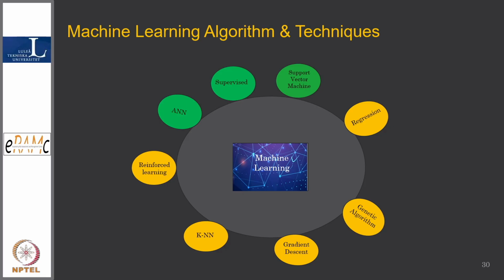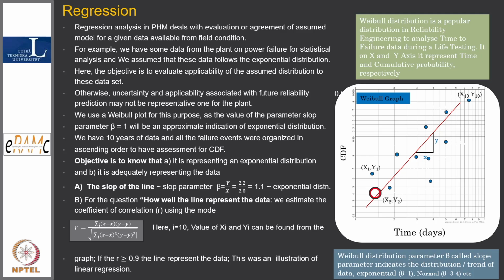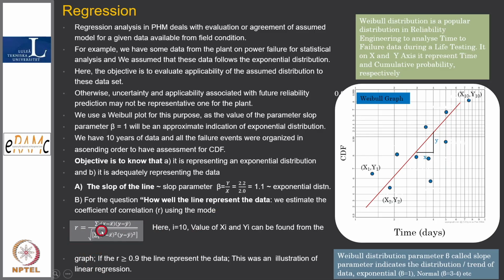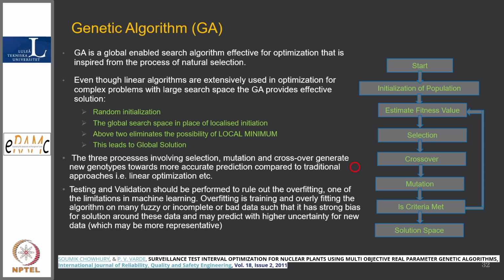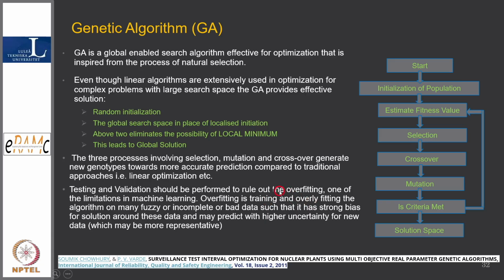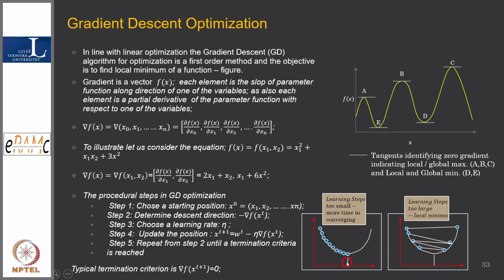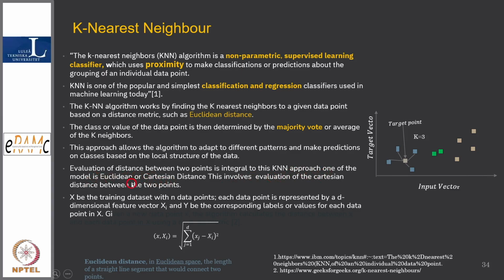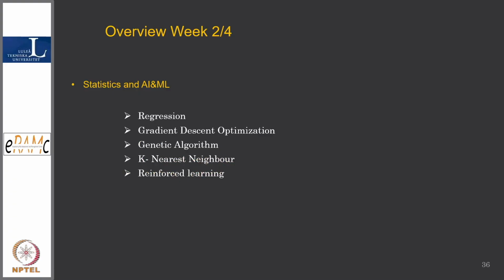Week 2 : Lecture 9 : Advanced Machine Learning Techniques for PHM